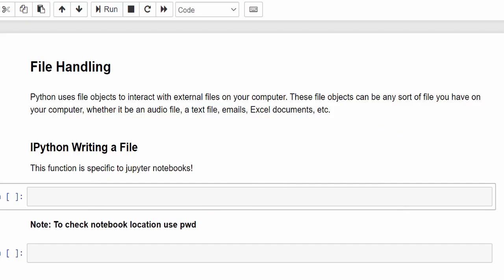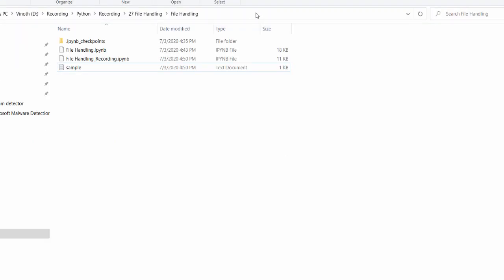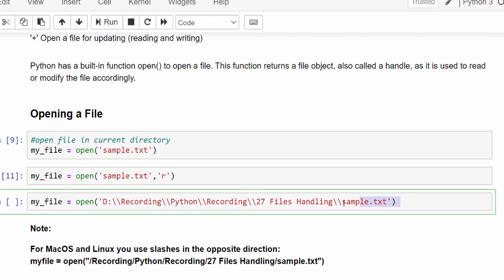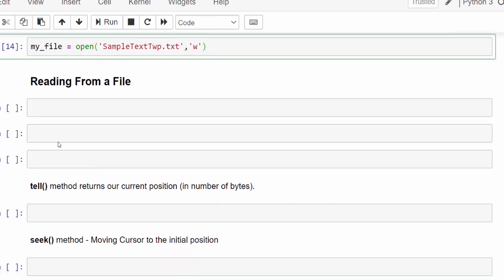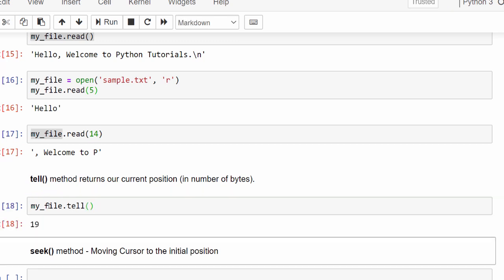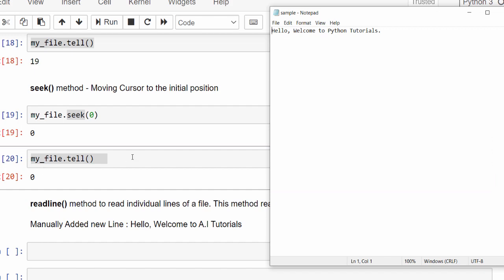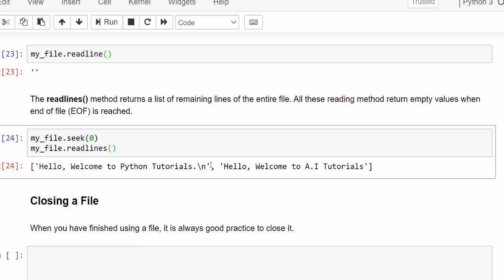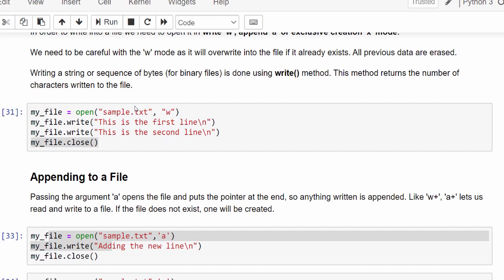Machine Learning Tutorial Python : 34. Python File Handling | Part 1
Agenda:
* Python File Mode
* How to Open File using Read and Write Mode
* File Methods
1. read()
2. readline()
3. readlines()
4. seek()
5. tell()
* How to close the file

Happy Learning,
Vinoth Rathinam